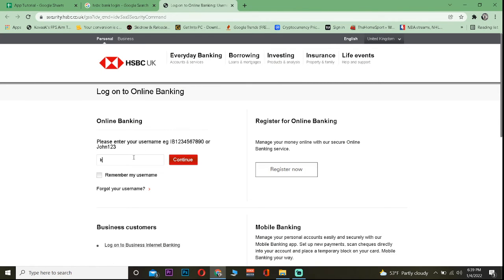How To Login To HSBC Bank Online Banking Account | HSBC Bank Login Guide 2022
This video guides you through the exact steps on How To Login To HSBC Bank Online Banking Account.

CHAPTERS
0:00 - Intro
0:07 - How To Login To HSBC Bank Online Banking Account
0:56 - Outro